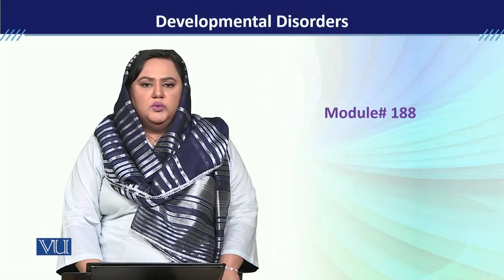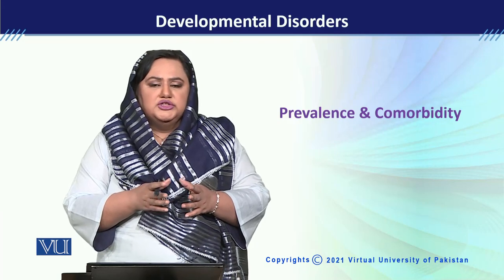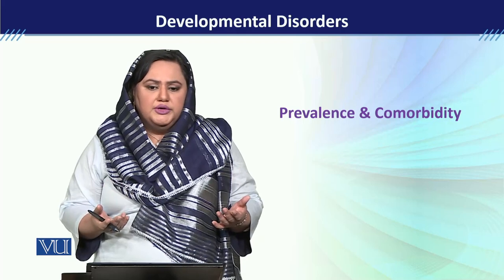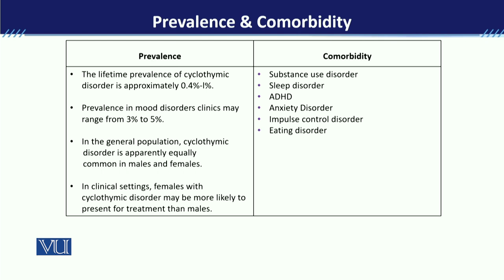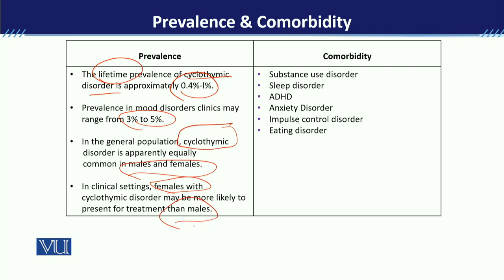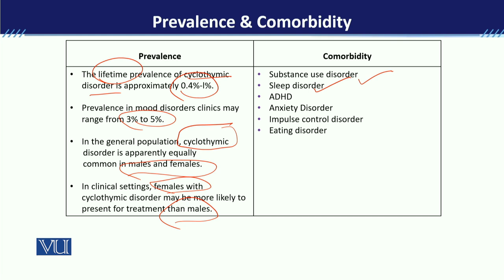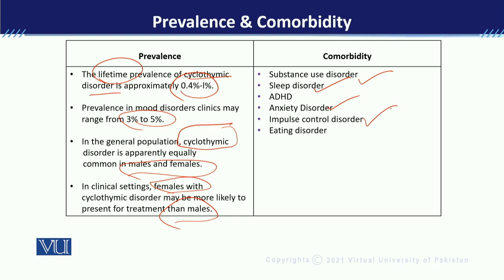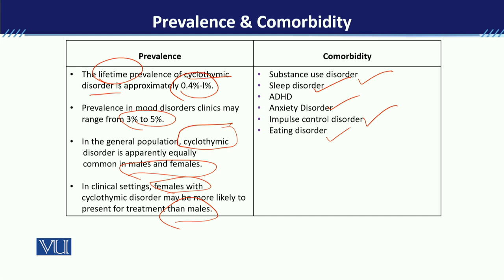PSY613_Topic188 | Developmental Disorders